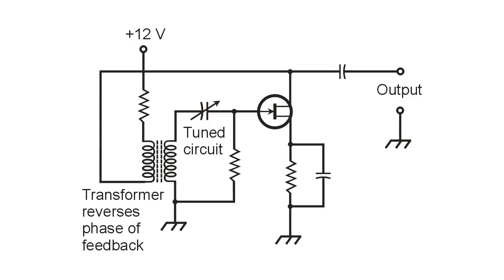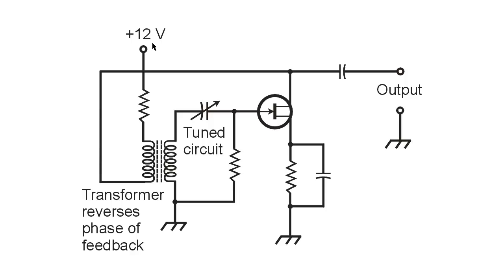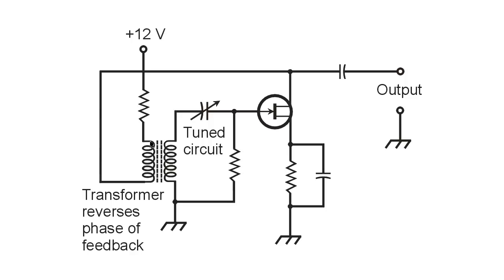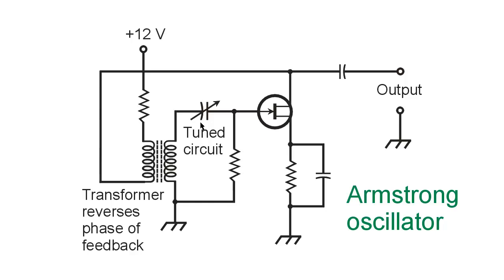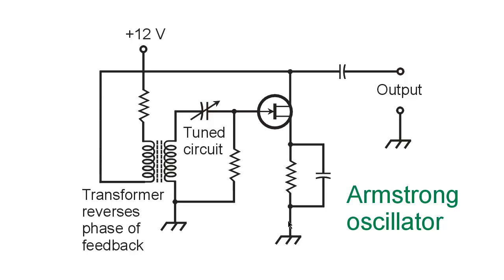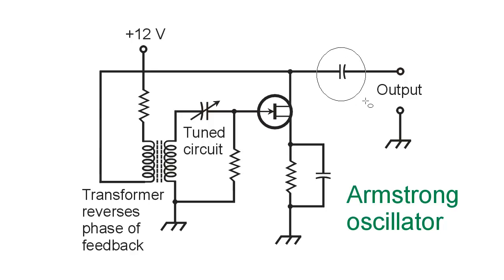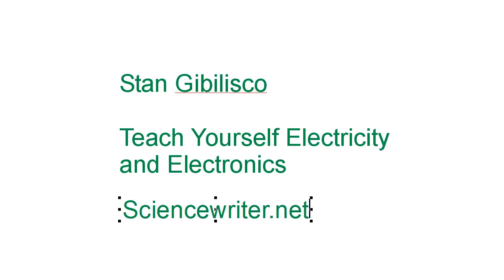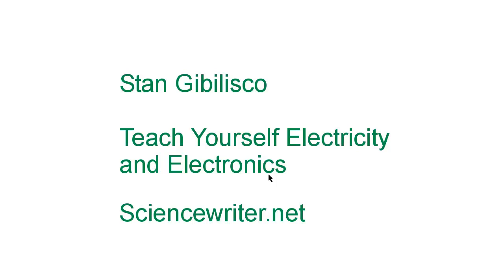Armstrong Oscillator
The Armstrong circuit is one of the oldest oscillator designs, using a transformer to force positive feedback in a class-A amplifier.